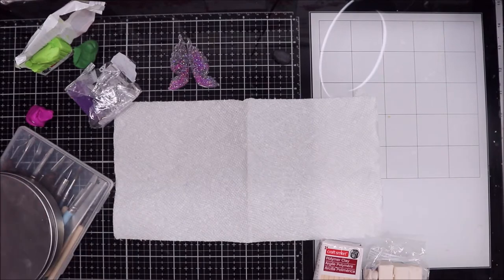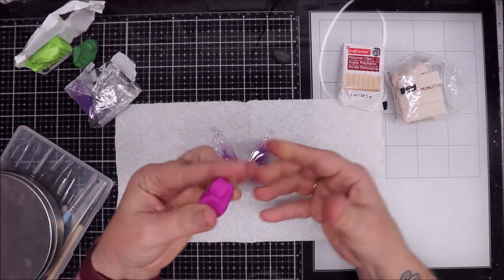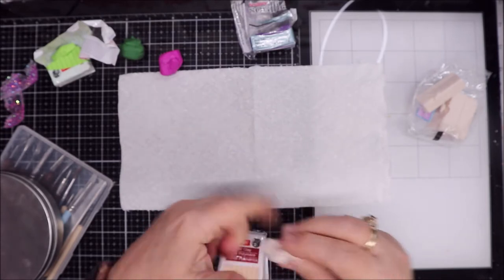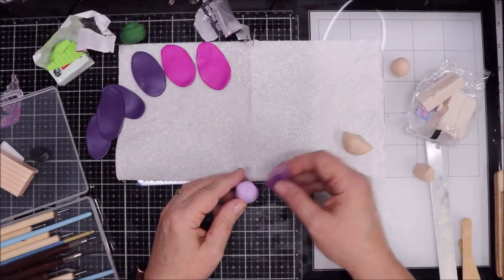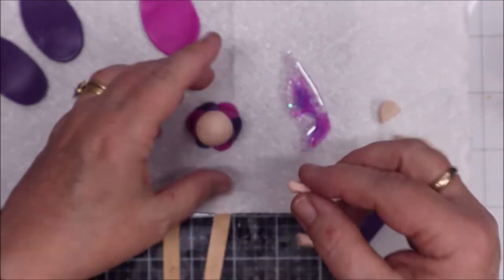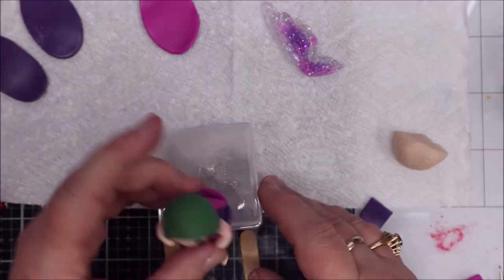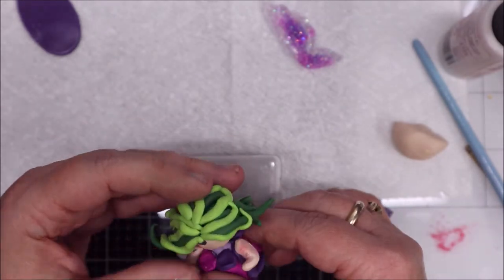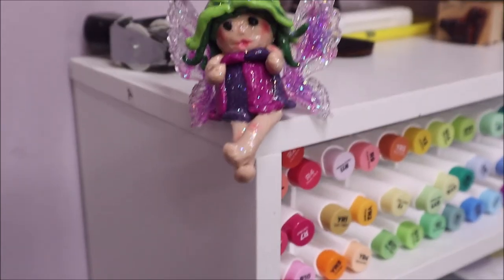Making a fairy out of polymer clay and using resin wings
I use resin wings I made out of my Sophie and Toffee July kit. Here's the video for how I did that

For updated information about my Etsy store, channel and overall life, please visit my